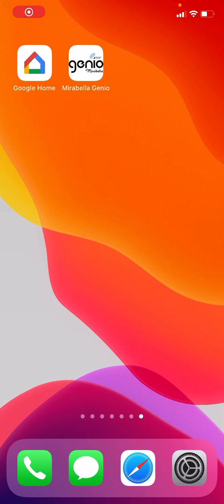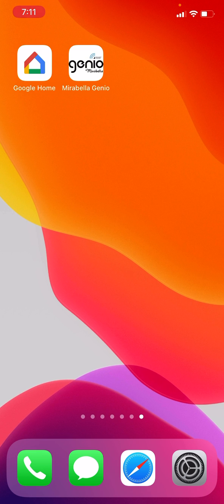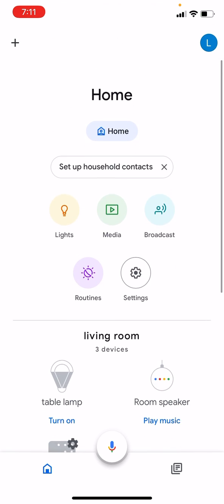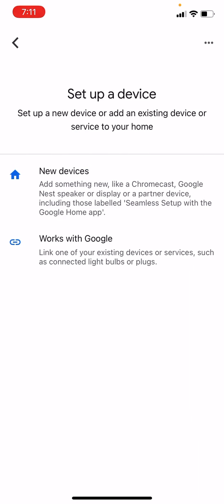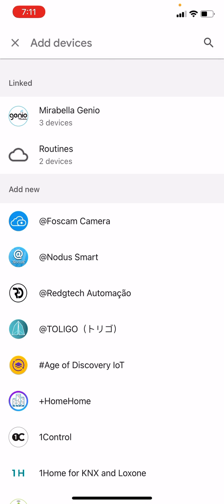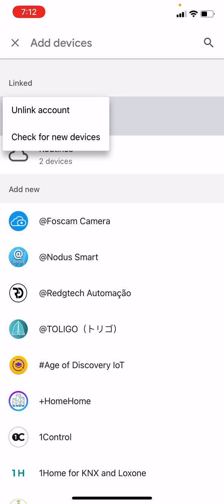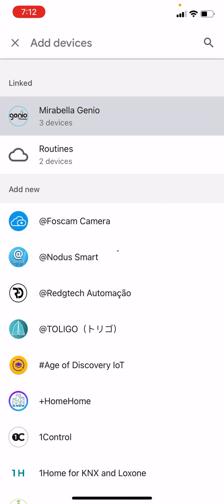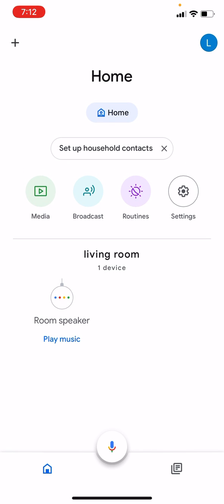How to Unlink Devices Connected to Google Home - Mirabella Genio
A quick tutorial demonstrating how to unlink devices connected to Google Home. You can see Mirabella Genio devices in the demo in the video.

- Disconnect Mirabella Genio Devices from Google Home
- Remove devices connected to Google Home
- how to remove devices from google home
- how to unlink an account from google home
- remove devices from google home